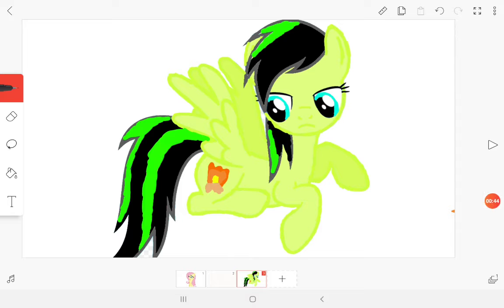Billie Eillish costume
I made Billie Eillish as a pony. it didn't go as I imagined exactly. but use the flutter rate and leave in the comments below how much u rate this.